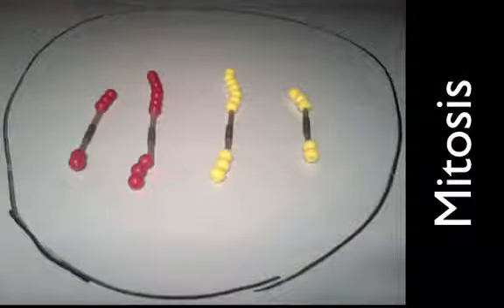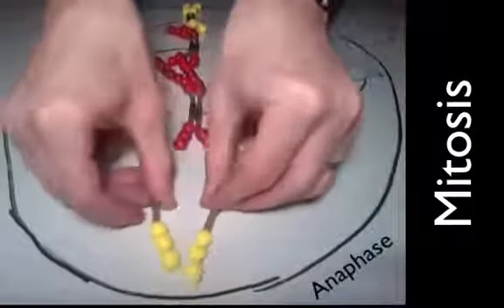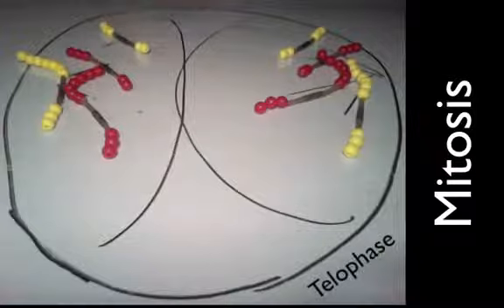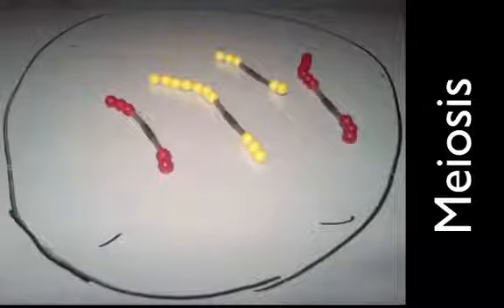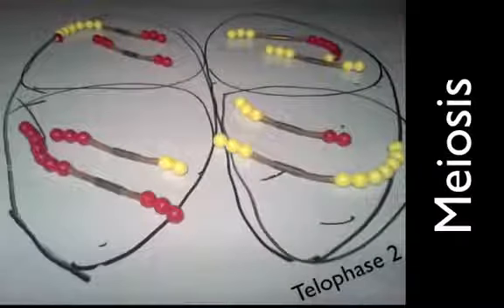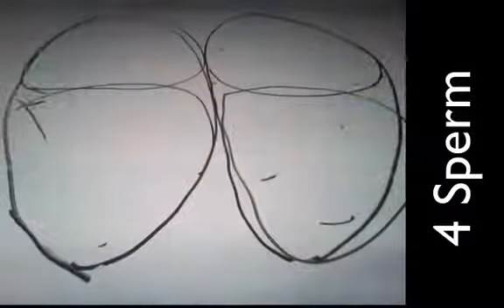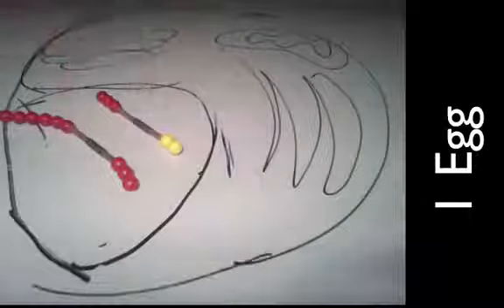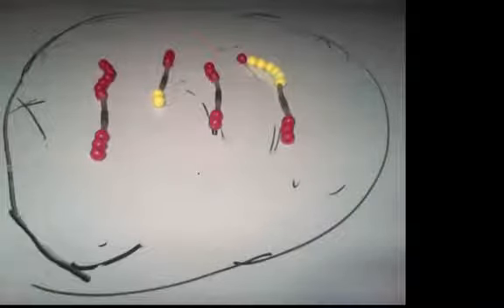imedicinforu - Mitosis vs Meiosis biology